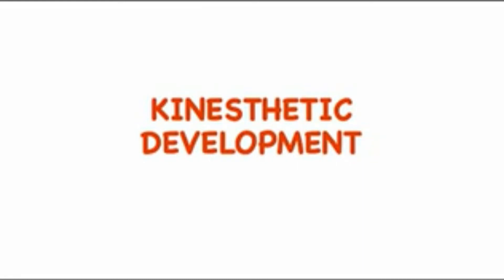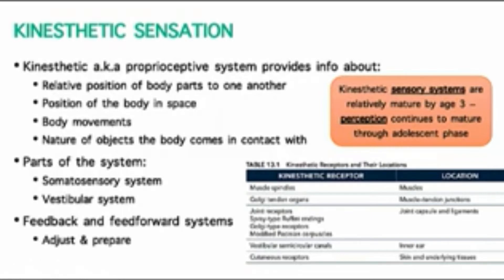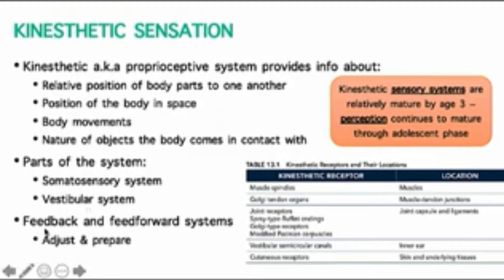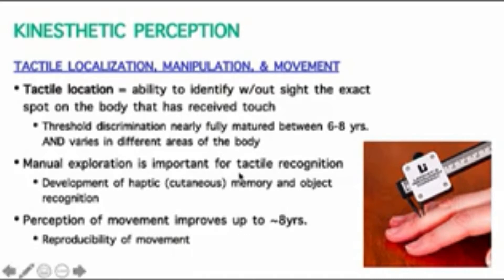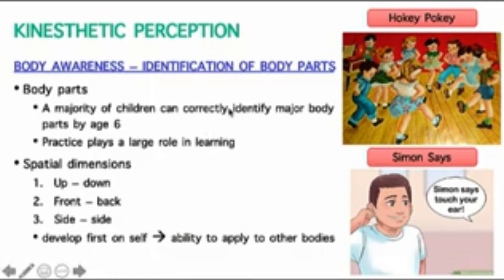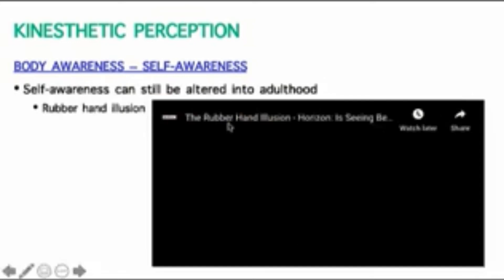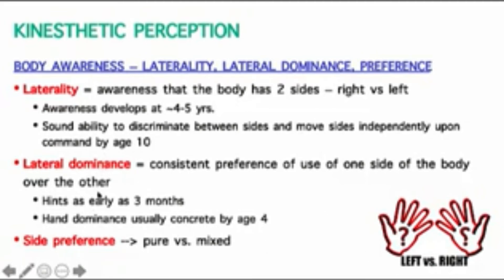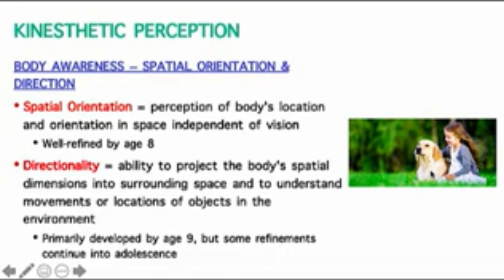315 S22 - Mod 9, Pt 1B | Kinesthetic Development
Table of Contents:

00:12 - Kinesthetic Sensation
Kinesthetic Perception
     05:33 - Tactile Localization
     09:49 - Body Awareness
     12:25 - Self-Awareness
     13:49 - Laterality, Lateral Dominance, Preference
     17:06 - Spatial Orientation and Direction
19:04 - Kinesthetic changes with aging